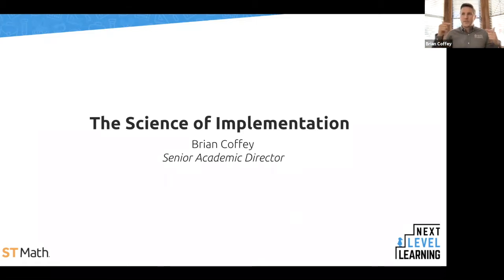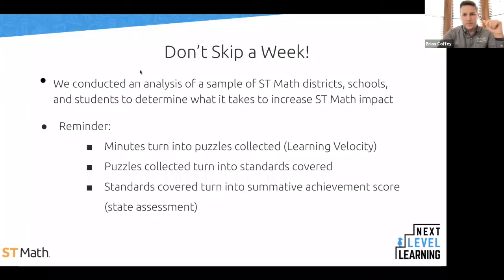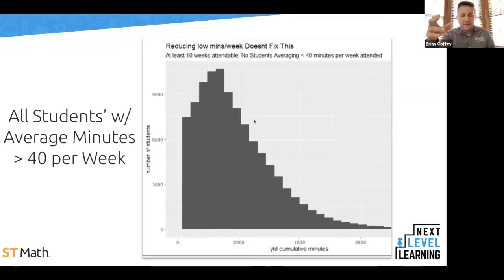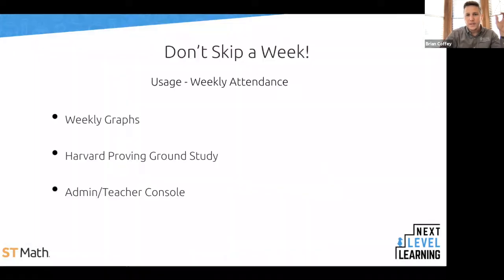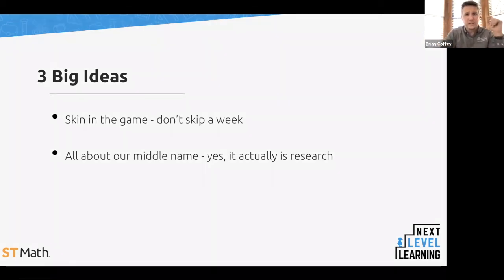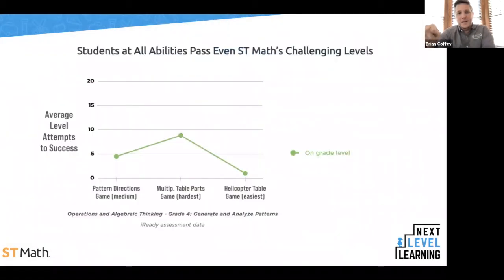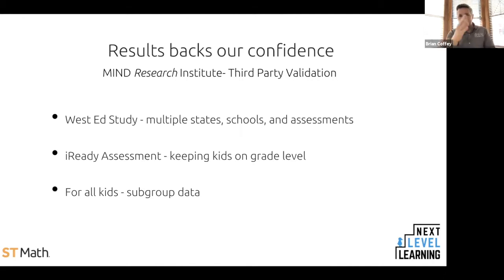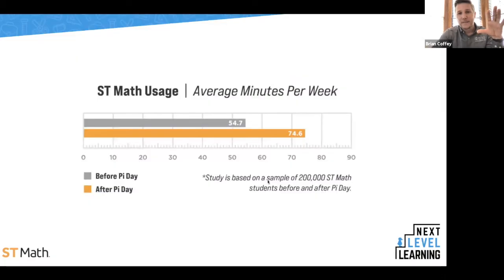Breakout | Science of Implementation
Identifying the weak link in your ST Math Implementation; how to find it AND how to fix it in order to further the impact on results.

This session was recorded during the ST Math Leadership Symposium: The Quest for Next Level Learning On January 25, 2022.